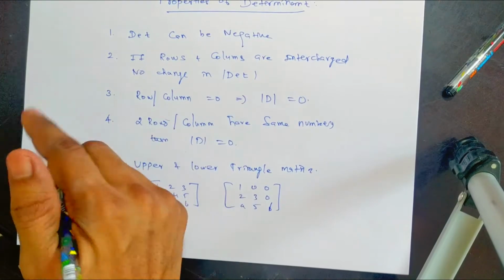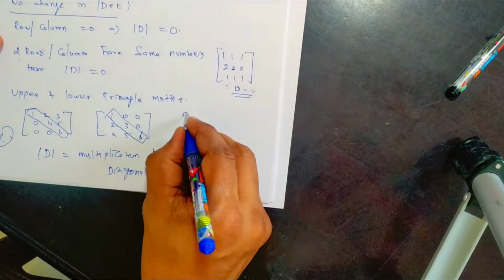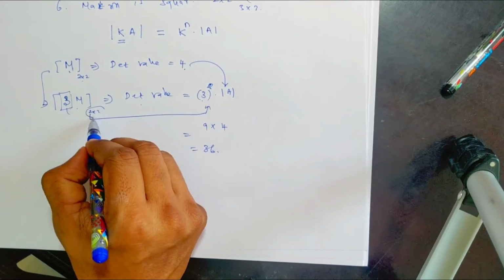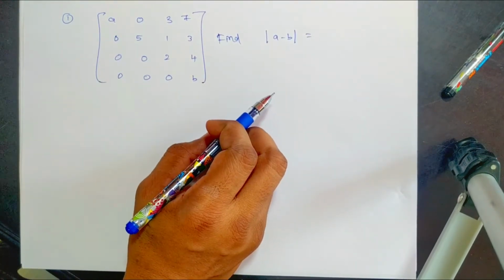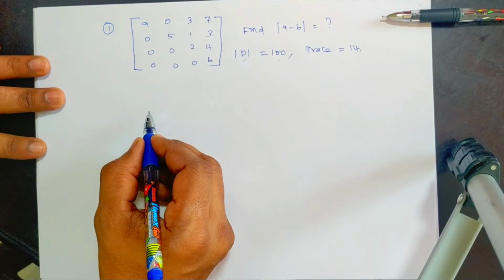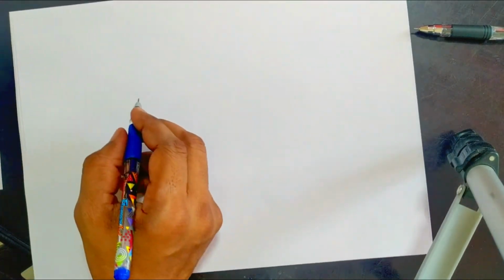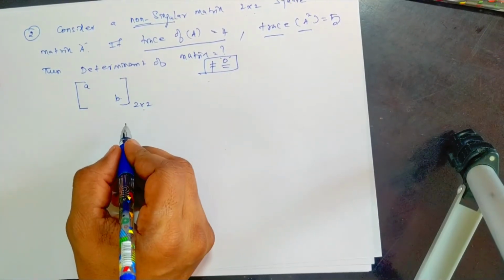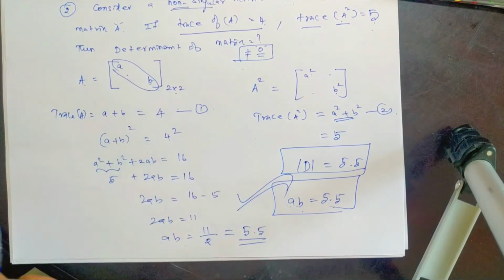Linear Algebra for Gate | Matrix Algebra | Properties of determinant| Gate questions solved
Gate questions solved on Linear Algebra for Gate | Matrix Algebra | Properties of determinant| Gate questions solved |